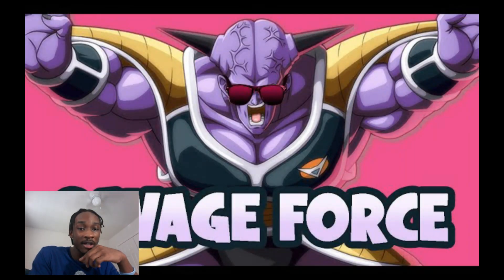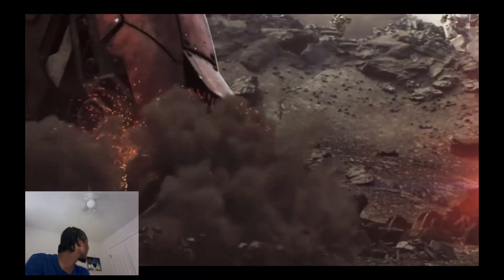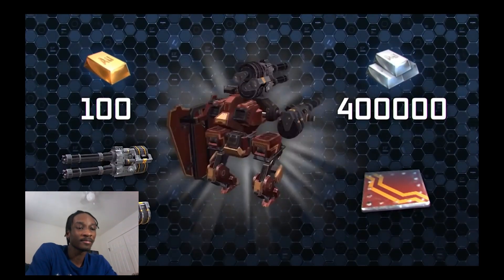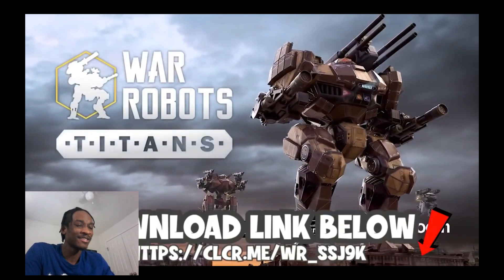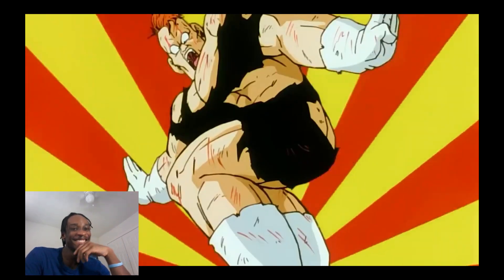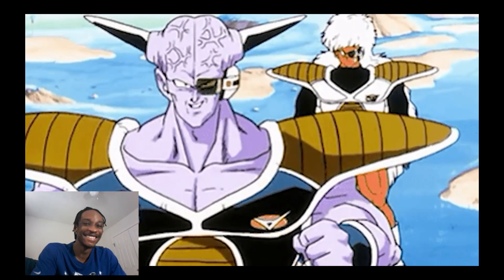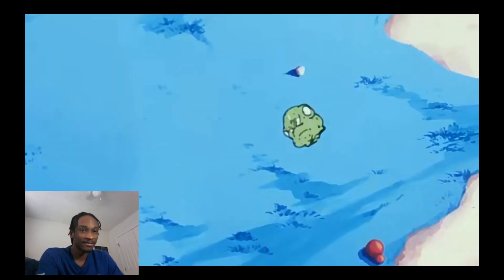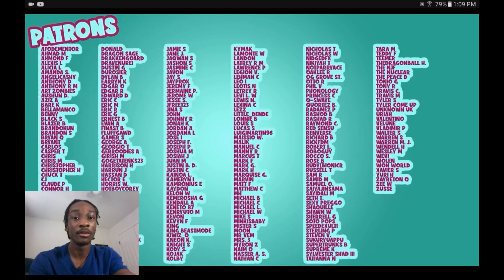SSJ9K: The Savage Force!? REACTION!!!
Link to the video :